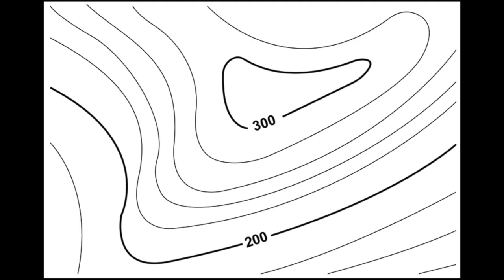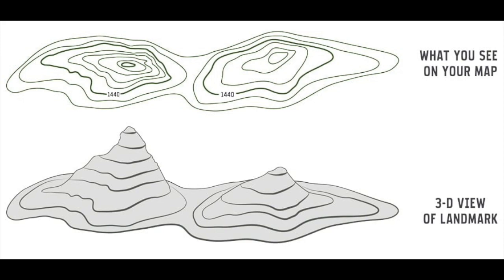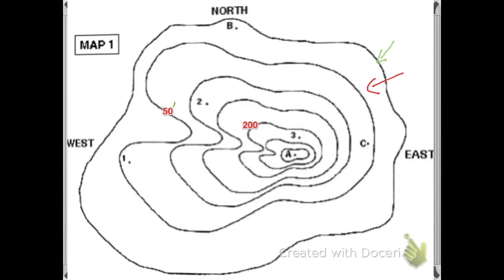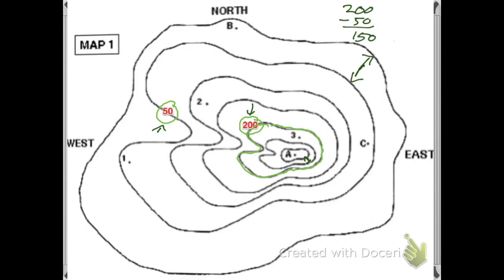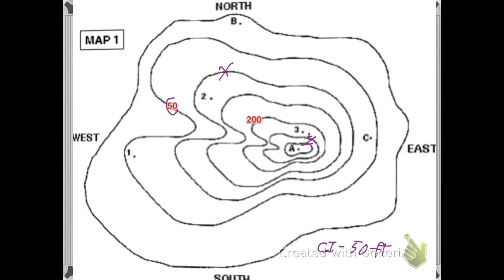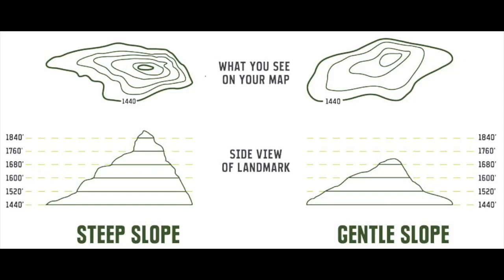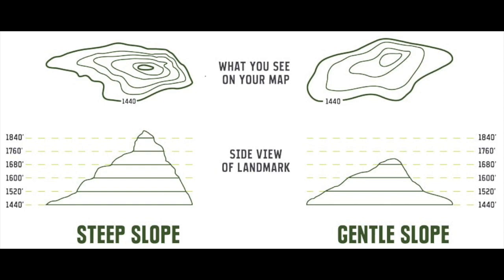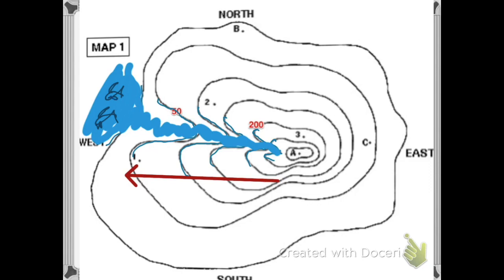Topographic Maps tutorial/review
Do you remember topographic maps? They are the weird looking ones with all the closed loops. If you have forgotten, here is a brief refresher course.